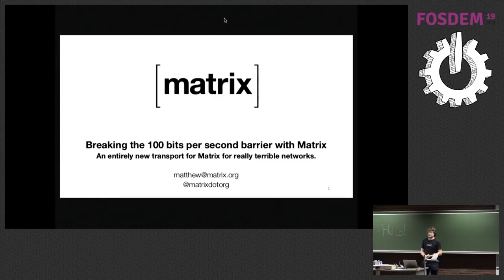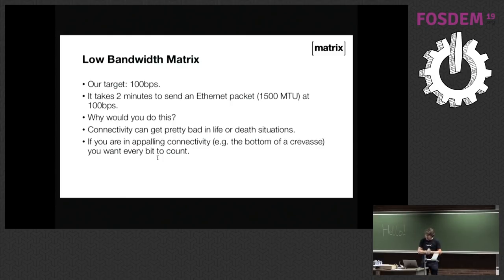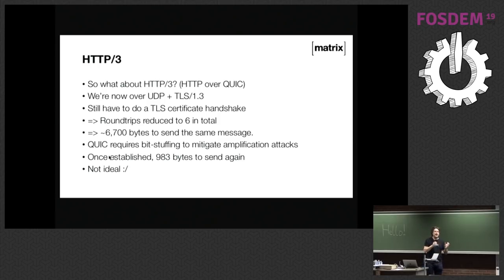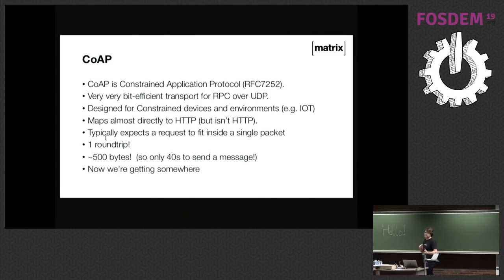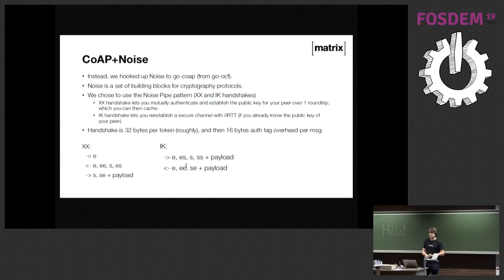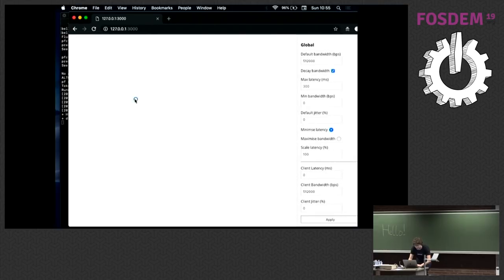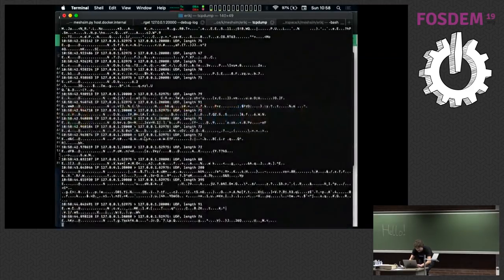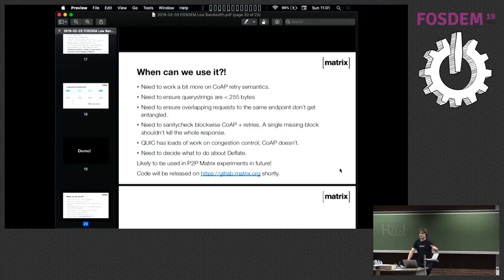Breaking the 100 bits per second barrier with Matrix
An entirely new transport for Matrix for really terrible networks.